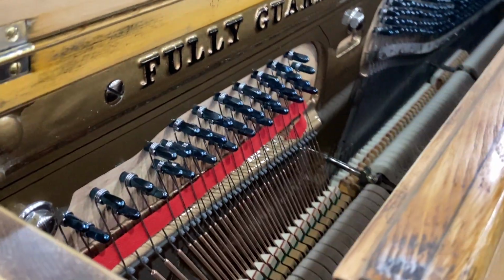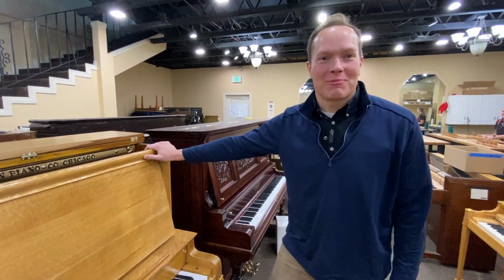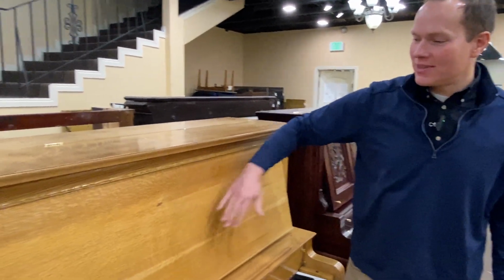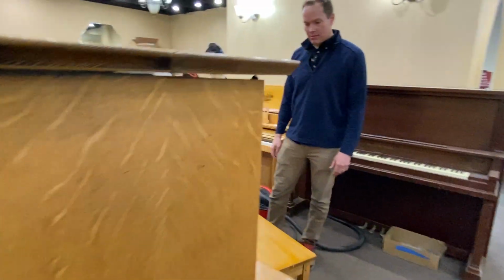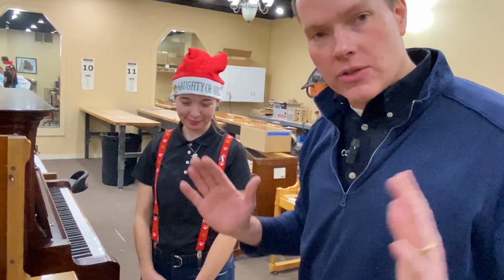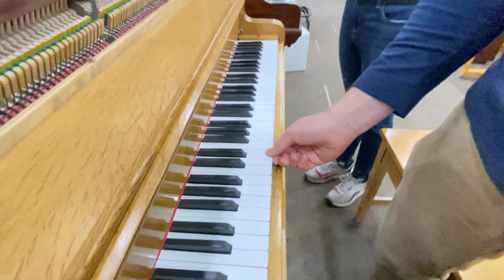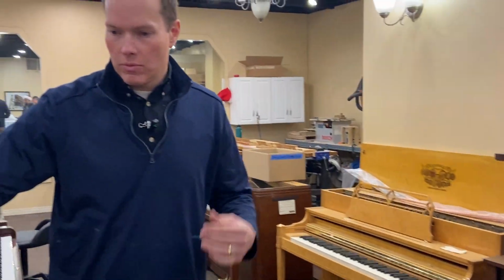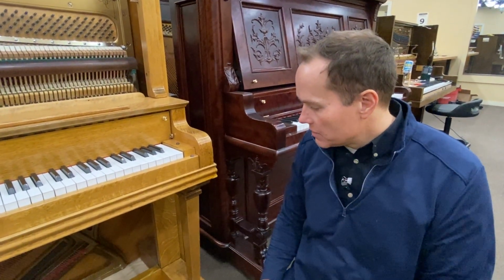ONE MONTH REBUILD CHALLENGE: Complete!!! 1981 Hoffman Upright Piano